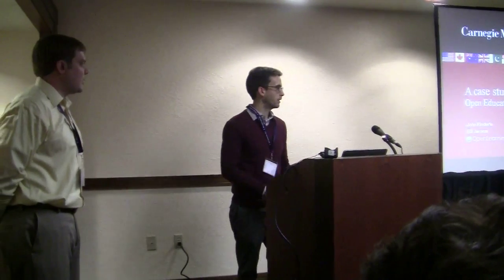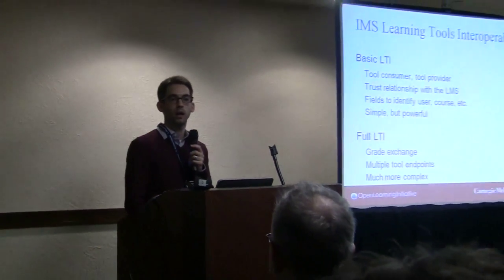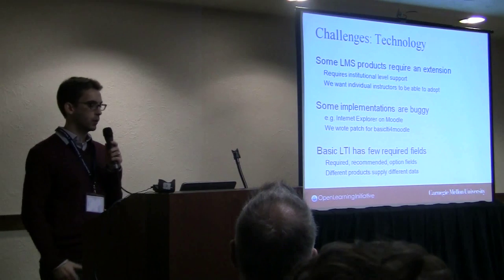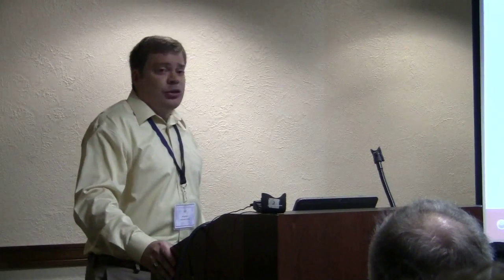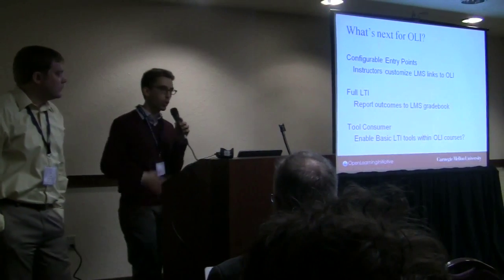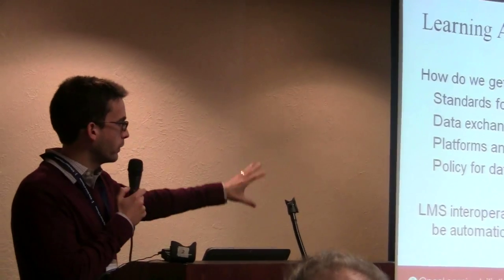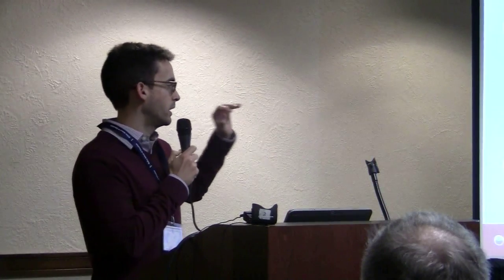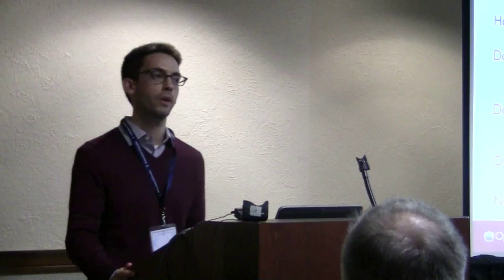A case study in OER within the LMS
Can we increase OER uptake with seamless LMS integration?: Realizing opportunities for OER discoverability and data exchange in the LMS.

A key factor in OER uptake is the ability of resources to be easily accessed, combined with other course materials, and presented in an appropriate context for learning. For many instructors, the learning management system (LMS) is the information hub of their course. To extend the reach of OER we feel it is critical for resources to be made easily accessible from within the LMS. This need is greater than providing a simple link. From the LMS, OERs should be discoverable to students and instructors who want to use, support a single sign on interface, provide coherent navigation between LMS and OER, and seamlessly exchange key data (e.g. roster, grades, learning analytics).
In this presentation, we will share the Open Learning Initiative's approach to learning management system integration. We will survey current open standards for learning tools with the LMS and discuss our decision to implement Basic LTI. We will share our usability research on the user interface affordances required to drive a productive experience. We will also discuss the technical, user support, process and policy challenges we encountered while bringing OLI to the LMS.
Looking beyond OLI, we will make the case for improved methods and standards for integrating OER with LMS. While today's standards allow learning environment to report simple score outcomes to the LMS, the more robust measures of learning required to drive learning analytics remain locked up in individual tools. The result is that it is difficult to mix resources and achieve a unified view of how learning is progressing and the overall effectiveness of the learning design. We feel this is a missed opportunity. The next generation of standards and LMS systems will need to simplify the discovery and adoption of OER and facilitate finer grained data exchange.

Speakers: John Rinderle, Bill Jerome